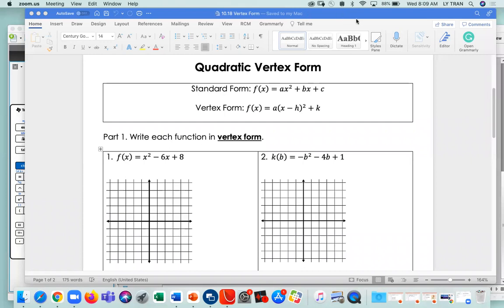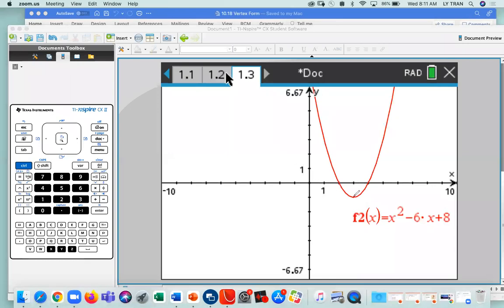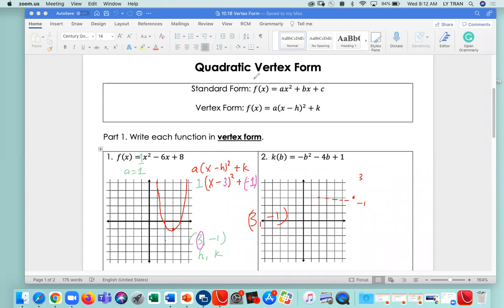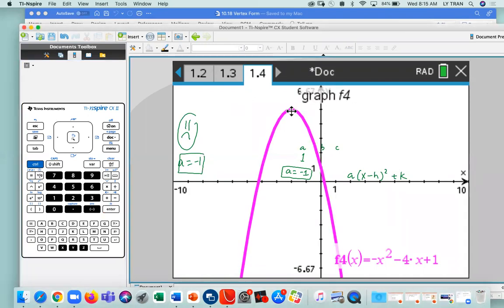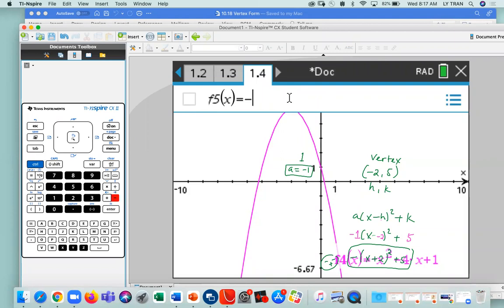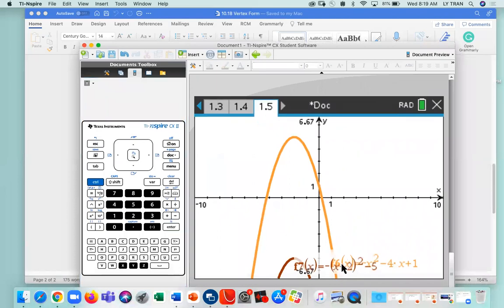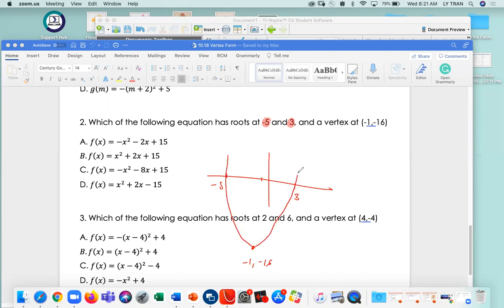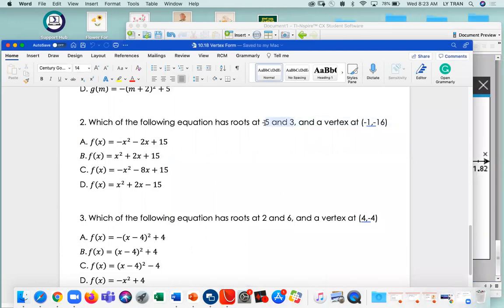Quadratics Vertex Form